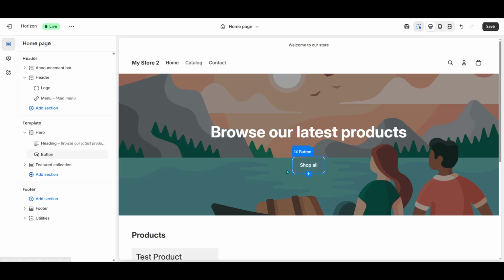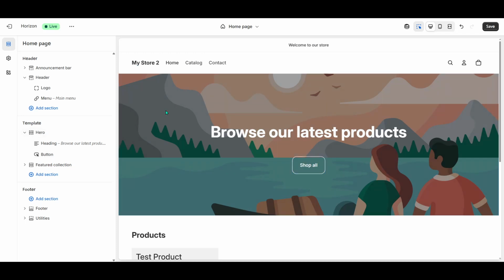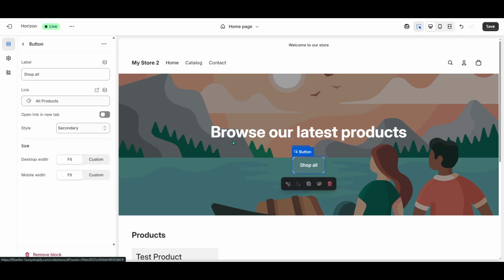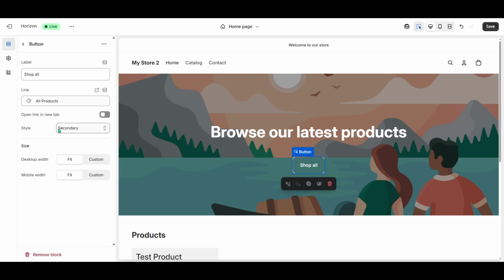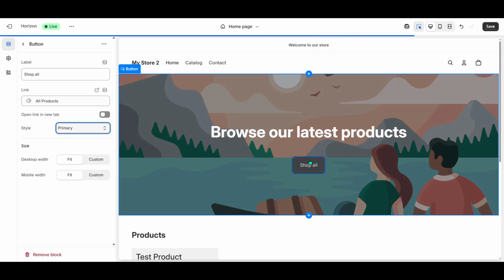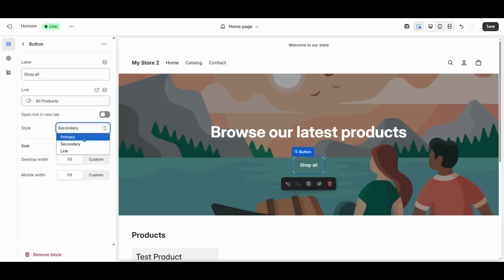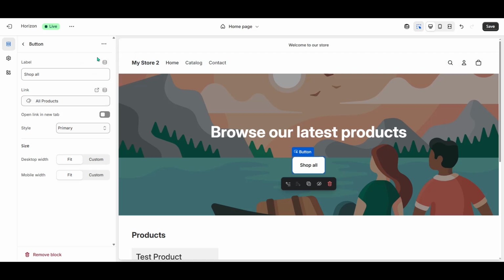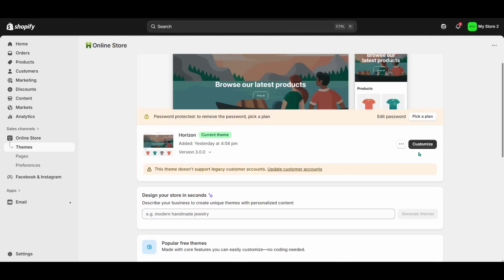How to Change Button Style on Shopify (Customize Colors, Shapes & Text 2025 Tutorial)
Use my link for 3 months at $1 Learn how to change button styles on Shopify—customize your store’s buttons by editing colors, shapes, and text styles using the theme editor or CSS. This 2025 Shopify tutorial is perfect for beginners who want to improve their store’s design and match their brand style.

how to change button style on shopify 2025 tutorial, customize shopify buttons color and shape, edit theme button design shopify online store 2.0, ecommerce web design tutorial shopify 2025, shopify change button text color and font, edit css to style buttons shopify theme, customize add to cart and checkout buttons shopify, shopify beginner tutorial theme customization, change button hover and border styles shopify 2025, shopify design guide improve button appearance